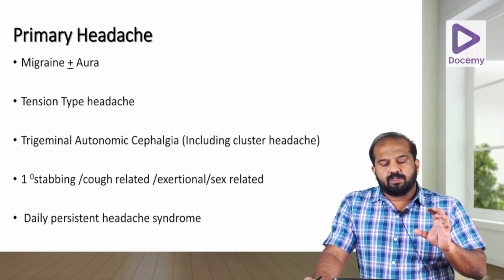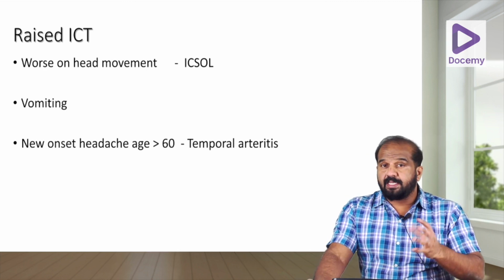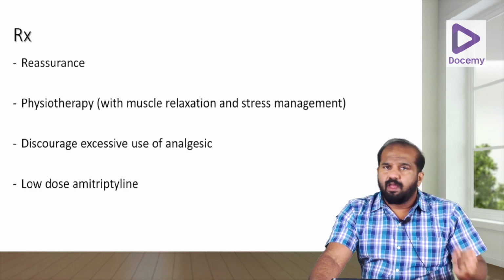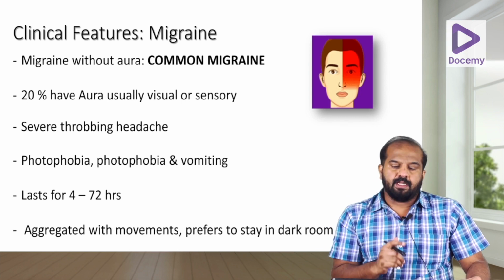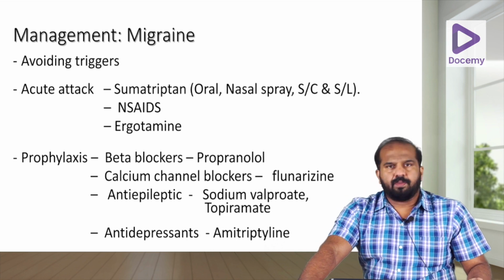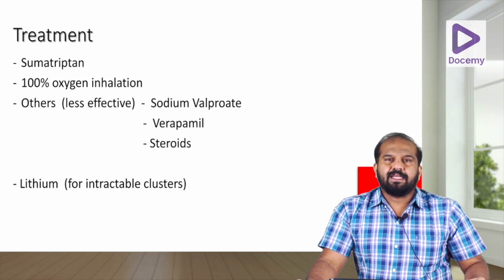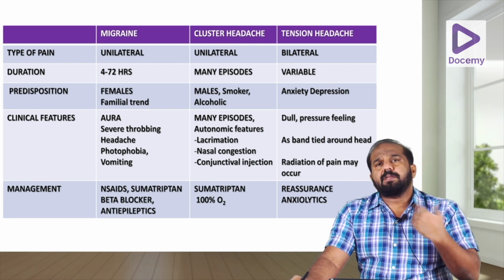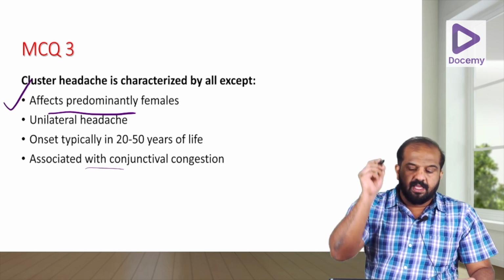Headache: Types, Causes & Treatment | Dr. Arun S Menon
Learn about this important topic for NEET PG/NEXT from our expert faculty

Docemy is a learning platform for medical students started by a team of 35 faculty who wish to share their knowledge and clinical experience with students.